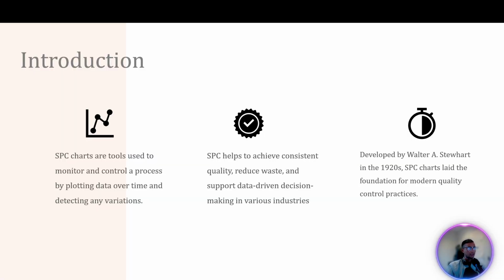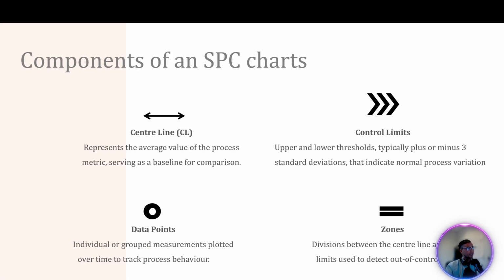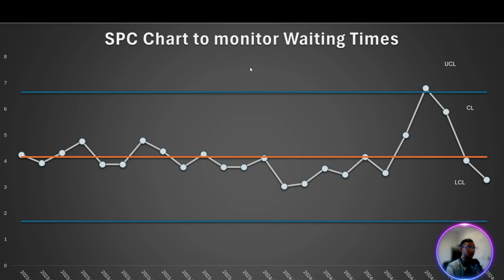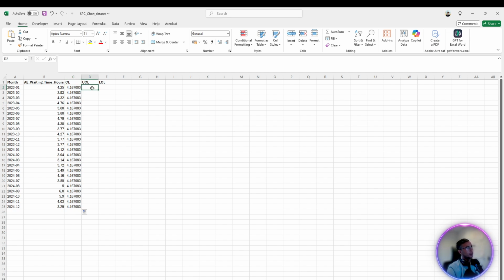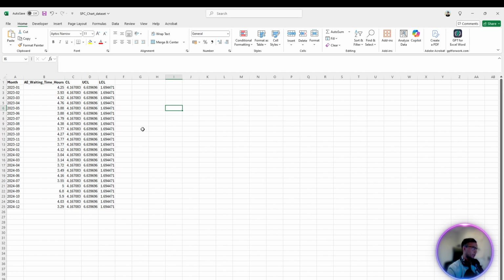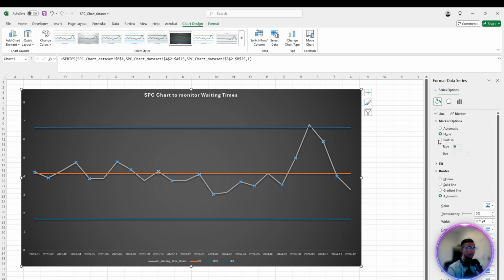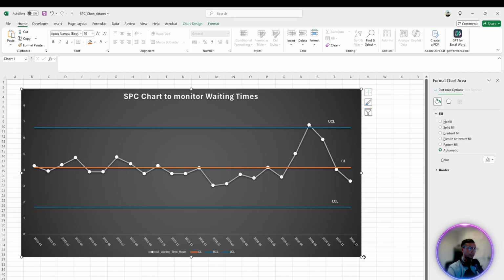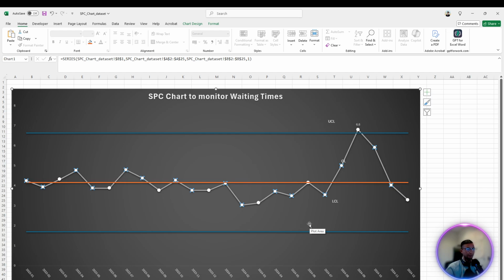Learn how to create SPC (statistical process control) charts in Excel using healthcare data!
In this video, I explain the basics of SPC charts and guide you through the steps to build X̄ (X-bar) and R charts in Excel. This is perfect for beginners, students, or professionals in quality control, healthcare, or manufacturing.
What You’ll Learn:
- What is an SPC chart?
- Why SPC is important in data-driven decision making
- Step-by-step guide to create an X-bar and R chart
- How to interpret control limits and detect process variation
- Real dataset demonstration using Excel

📽️ **Created by:** Saroj Rimal
💼 Information Analyst @ NHS UK | MSc in Computer Science